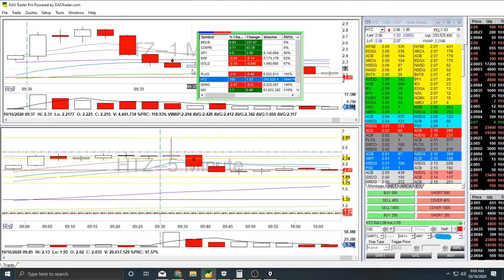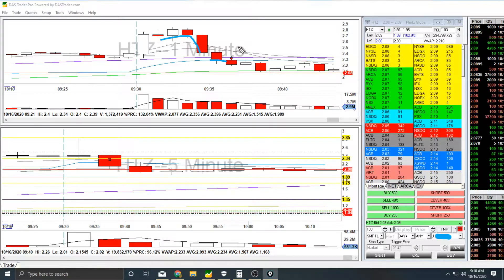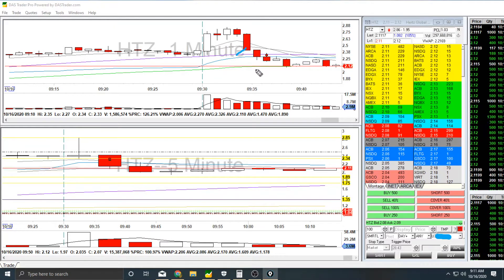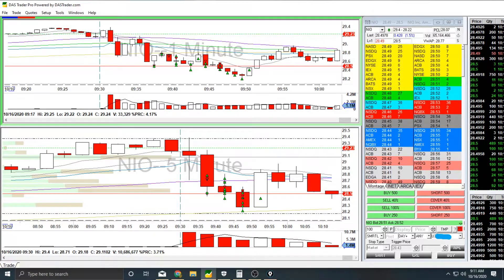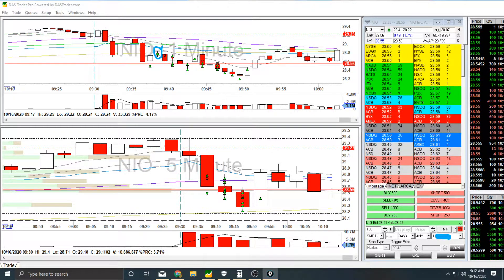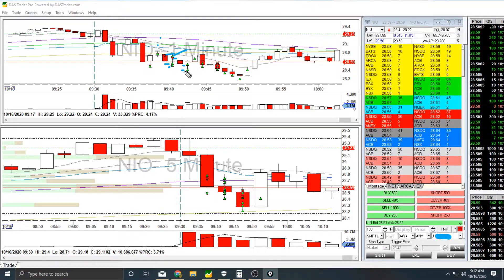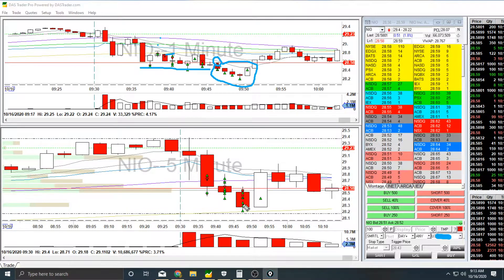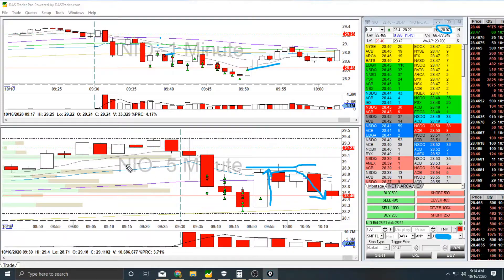Day Trading Recap on $HTZ & $NIO DUG MYSELF OUT OF A HUGE HOLE TO GET BACK TO GREEN! | Oct 16, 2020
I dug myself a max daily loss hole on three consecutive losing trades then dug myself out of it with 5 green trades in a row.  The winners were all on $NIO.  They were scalp trades.  I didn't catch a trend until the last one.

Not my prettiest day but its always great when you dig out of a hole.  Having a bad red day on Friday is always the worst way to start your weekend.  Glad to have made it green.